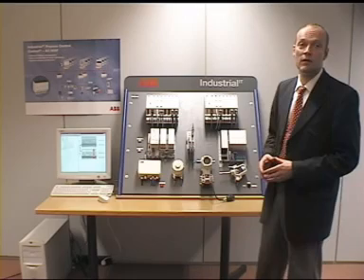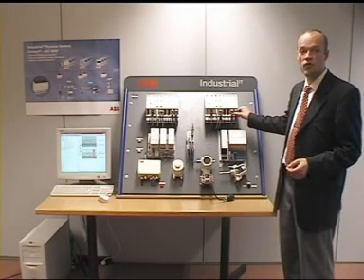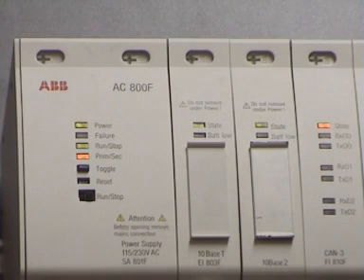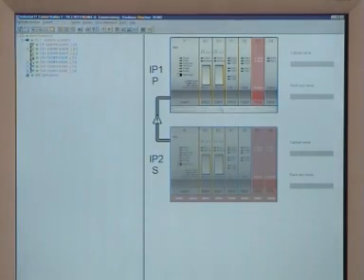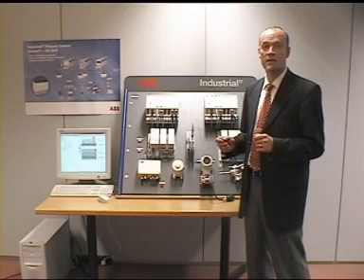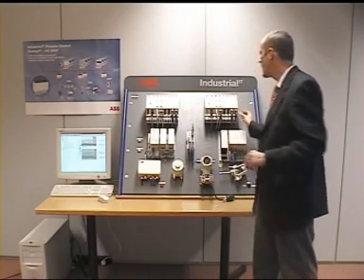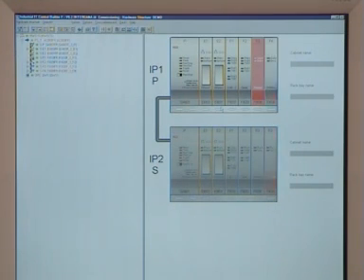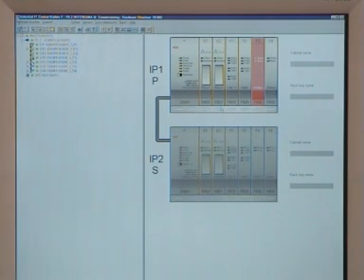AC 800F redundancy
This video explains how easy it is to configure the Freelance controller AC 800F redundantly.